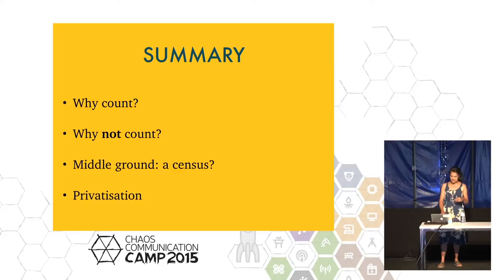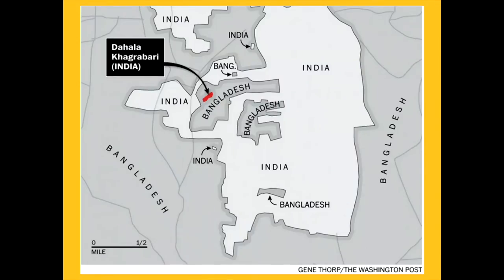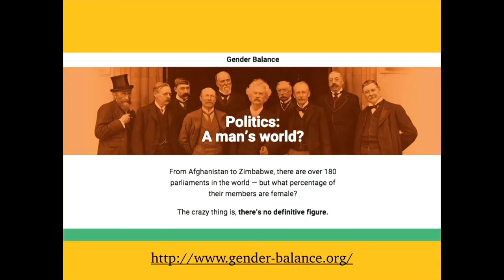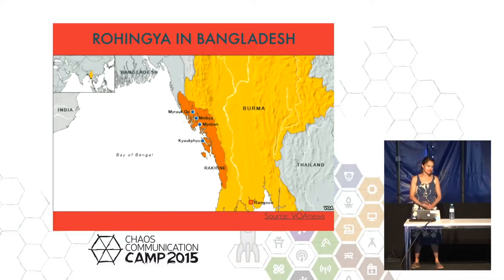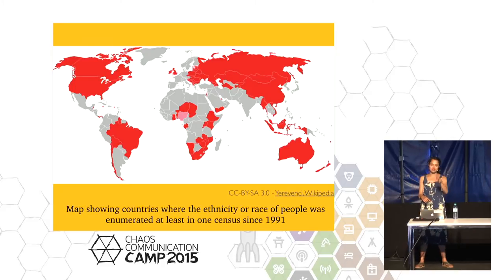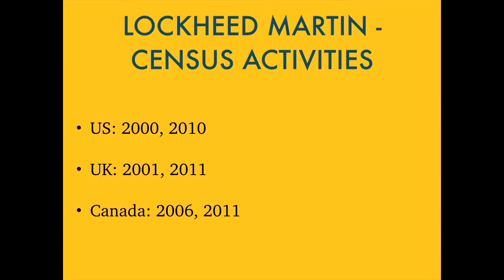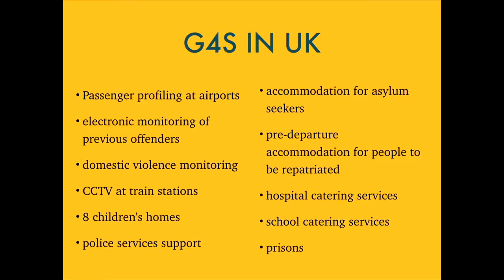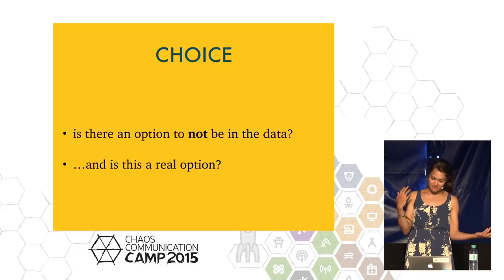Zara Rahman: Data and discrimination: representing marginalised communities in data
In the past, marginalised communities have often been left uncounted when it comes to institutional datasets. Some argue that the right to be counted is a crucial step to addressing the needs of marginalised communities; but for others, the exact opposite is true. Anonymity and not being reflected in data is exactly what some communities want, and need. In this talk, I'll discuss both sides of the argument, with concrete examples of how the different strategies have been used in various situations.

Zara Rahman